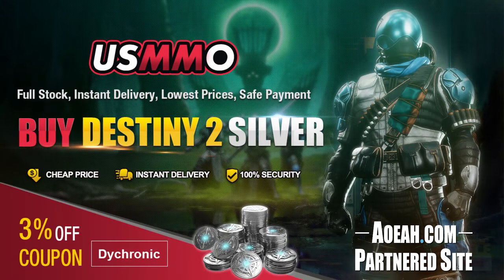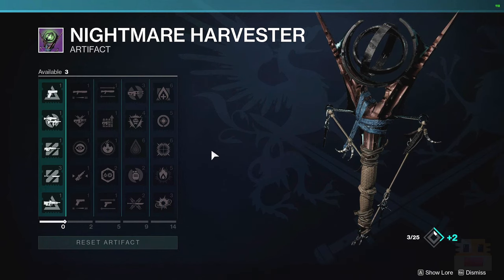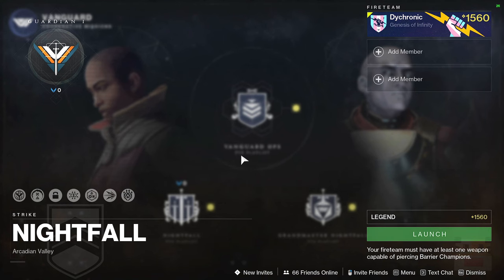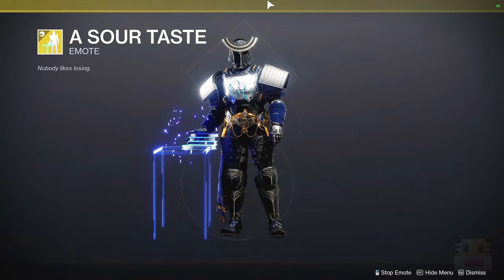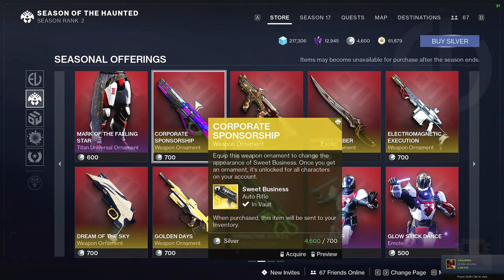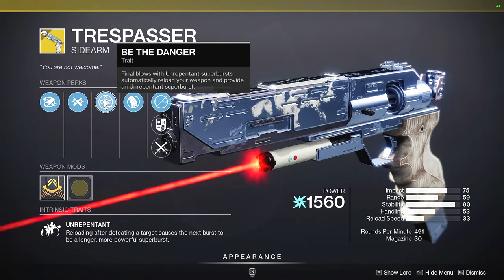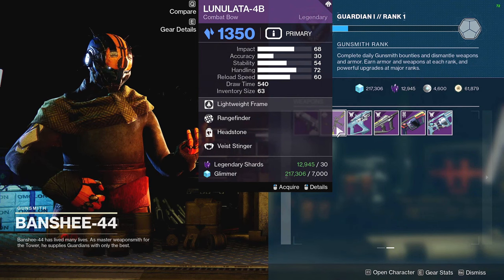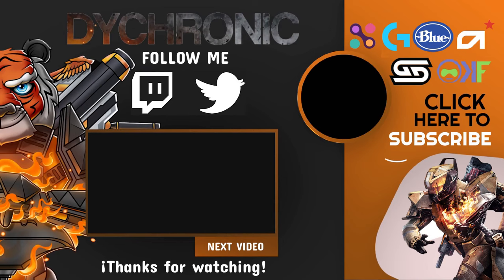Destiny 2 - First Week of the Season (May 24 Season of the Haunted Weekly Reset)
Destiny 2 Last Week of the Season on the May 24 Season of the Haunted Weekly Reset. In this video, I talk about the Destiny 2 weekly update on May 24, 2021. This is Season 17 and Season of the Lost or Beyond Light and a chance to get the Season 17 items. This week is a chance of the Season of the Lost or Beyond Light and the Season 16 Eververse. This week also features many other things like milestone changes, nightfall unique, raid challenge, gunsmith guns, nightfall rewards, etc. Today also features all-new Season 17 Season of the Lost or Beyond Light items, Eververse, crucible ornaments, vanguard ornaments. The Nightfall strike can be completed for a chance at one of the new Nightfall unique rewards inside if you complete it like the Palindrome Nightfall unique rewards. This Destiny 2 weekly reset includes a new stock of Witch Queen and Season of the Risen or Beyond Light items from Eververse, new milestones for the raid, Nightfall, trials, call to arms, heroic strikes, and more.

     ► Code: DYCHRONIC

► Destiny 2 - Last Iron Banner of the Season (May 10 Season of the Risen Weekly Reset)